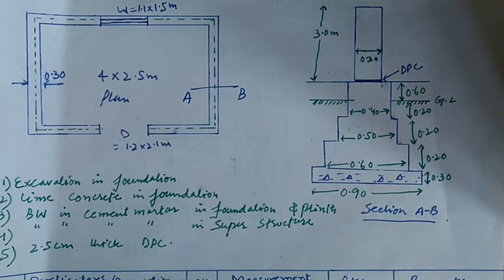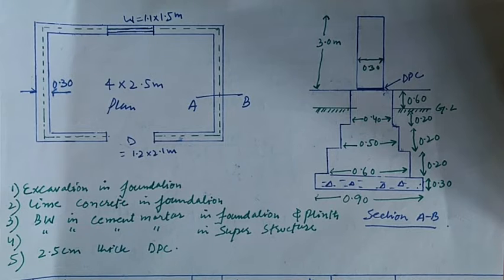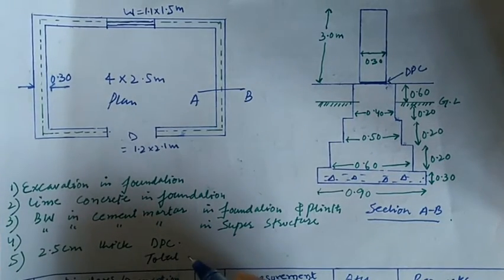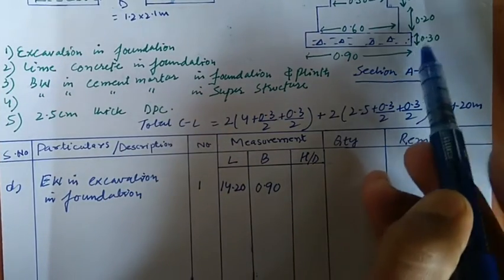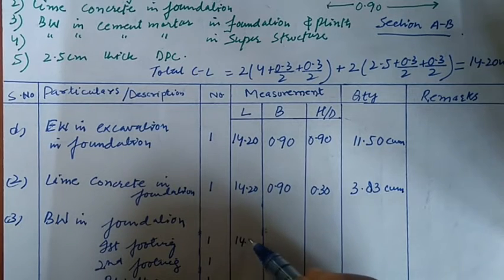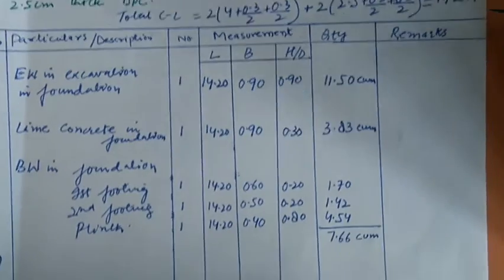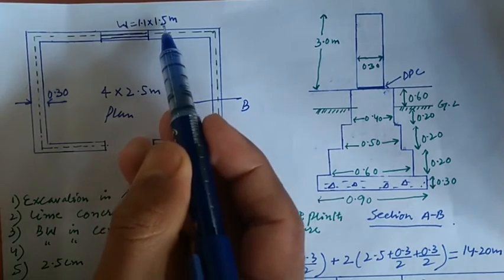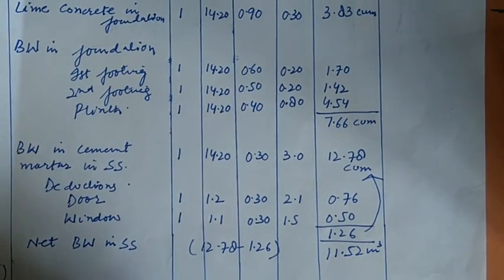| Lecture 06| Basics of centre line method|